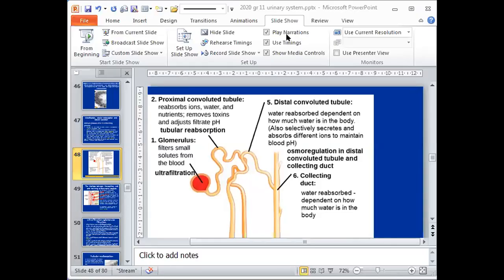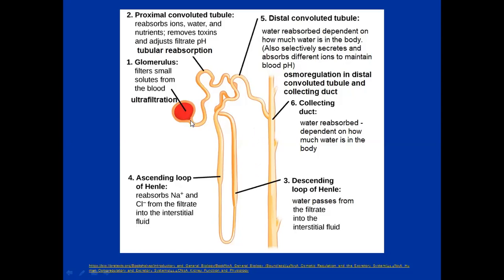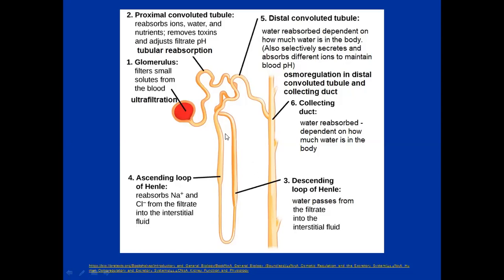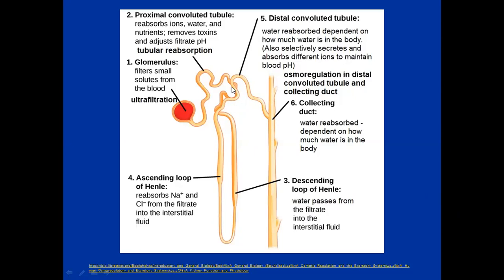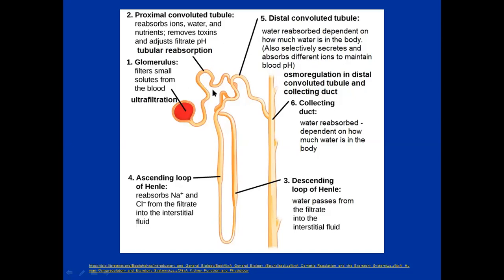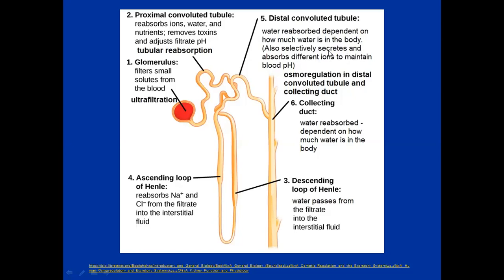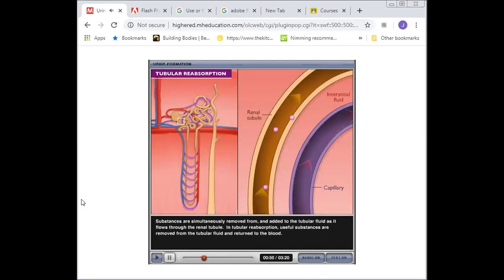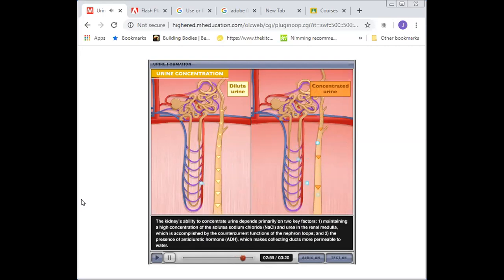2020 gr 11 lesson 7 revision of nephron functioning